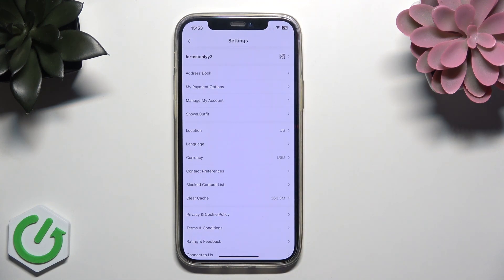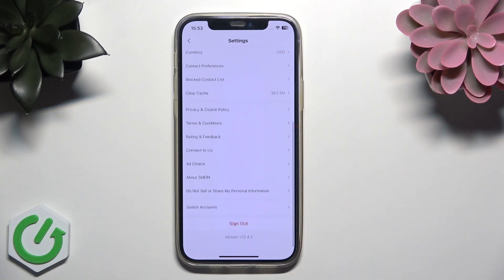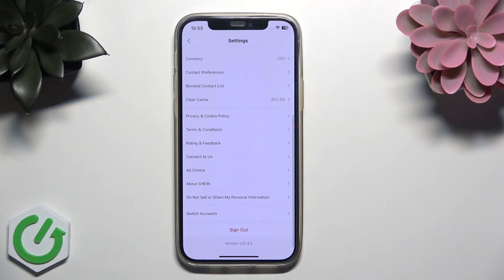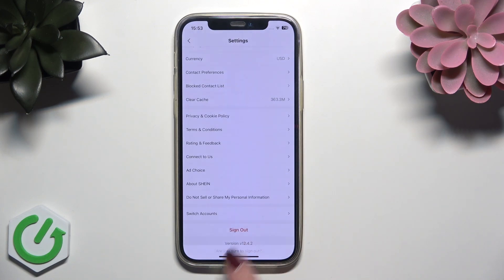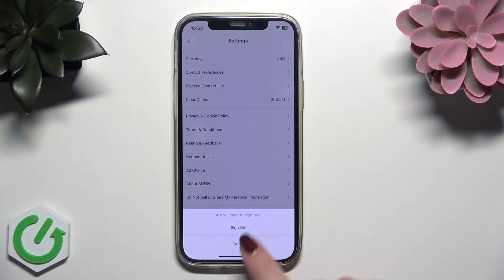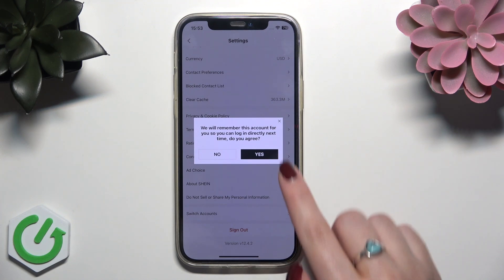How to Log Out of the Shein Application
Learn how to log out of the Shein app with this simple guide. Whether you're using a shared device or just want to secure your account, we’ll show you how to easily log out of your Shein account on the app. Keep your account secure and your shopping experience private.

How do I log out of Shein?
Can I sign out of my Shein account?
How do I switch accounts on Shein?